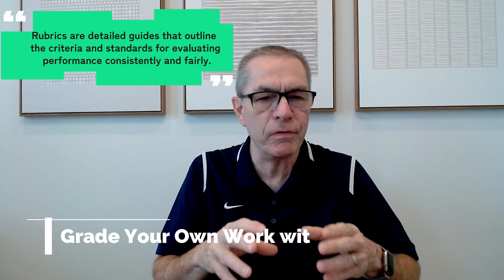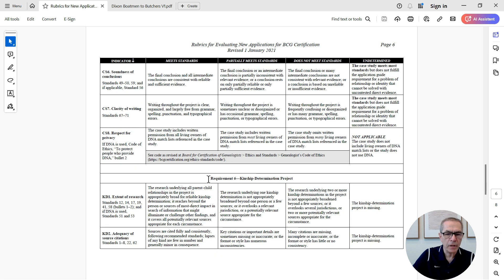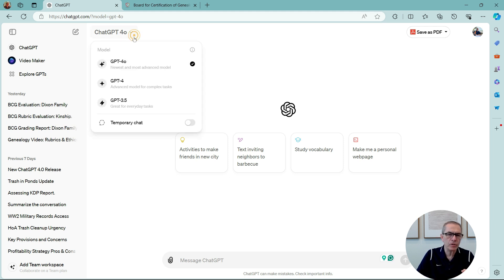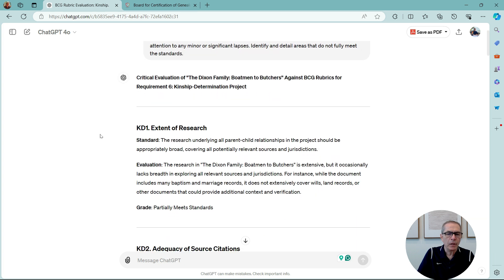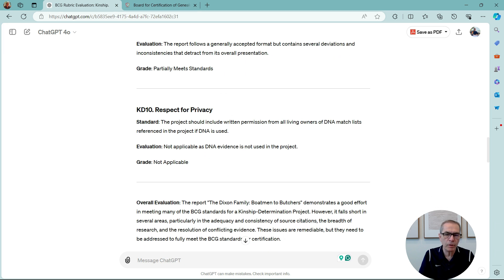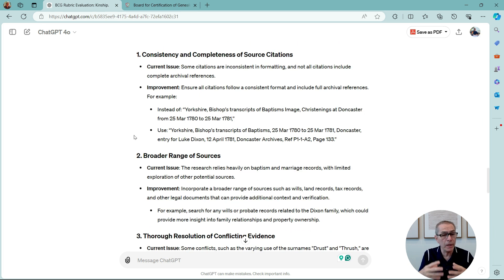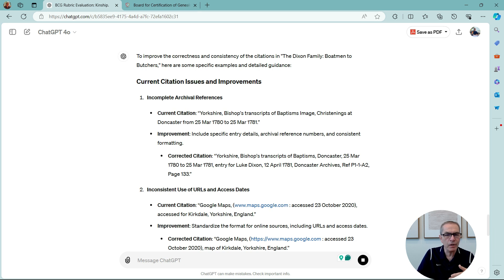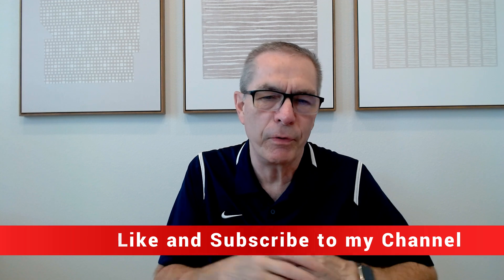ChatGPT: Professional Genealogy Reporting Revolutionized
Discover how to automate the assessment of your genealogy research using ChatGPT and professional rubrics! This video tutorial shows you how to leverage artificial intelligence to evaluate and improve your genealogy reports efficiently. Using BCG submission Rubrics as an example

What You'll Learn:
      - How to set up and use ChatGPT for automating research assessments.
      - Step-by-step guidance on applying BCG rubrics with AI tools.
      - Practical tips for ensuring your genealogy work meets professional standards.

Key Features:
      - Real-life case study analysis.
      - Detailed walkthrough of using ChatGPT to apply BCG rubrics.
      - Tips and tricks for efficient and accurate assessments.

Join us as we demonstrate how to transform a sample genealogy report using AI, highlighting areas for improvement and showing how these tools can revolutionize your research process. Don’t miss out on this opportunity to take your genealogy work to the next level with automation!

This is my example prompt that you can modify, cut, and paste:

"Please critically evaluate the report "The Dixon Family: Boatmen to Butchers" against the BCG rubrics for Requirement 6: Kinship-Determination Project. Grade strictly, paying close attention to any minor or significant lapses. Identify and detail areas that do not fully meet the standards."